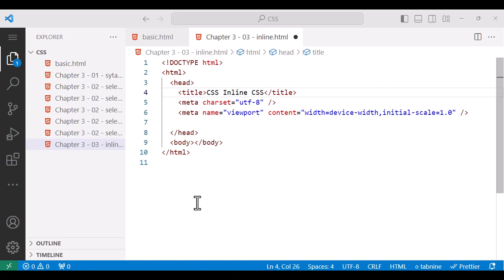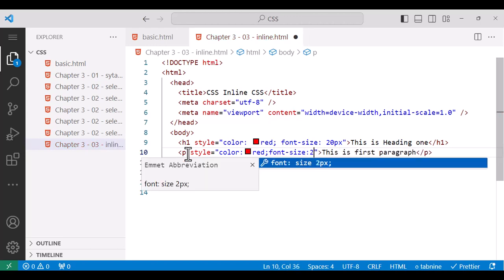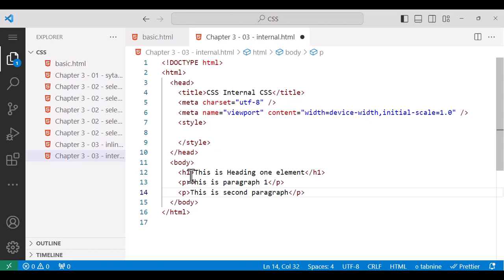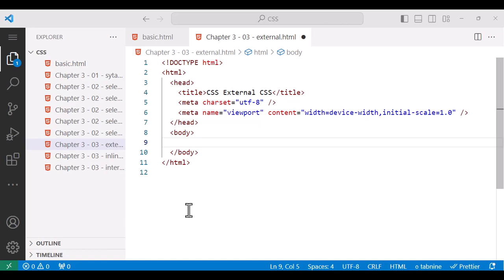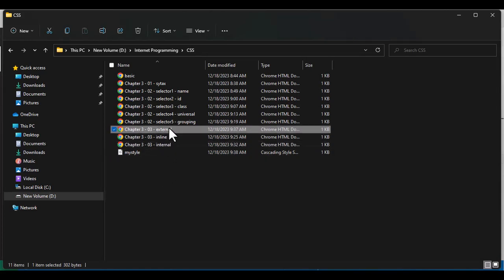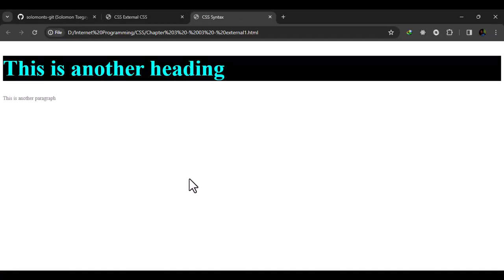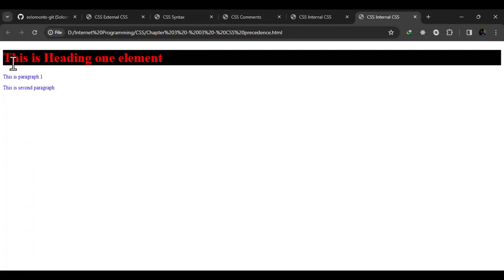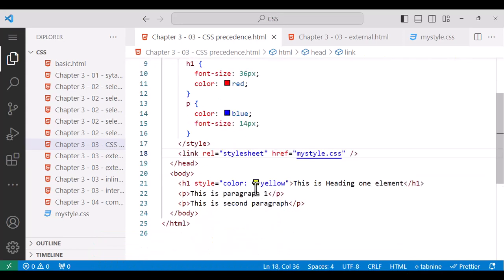CSS Beginners Course – 04 - embedding CSS into HTML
Connect

 / solomonts2023